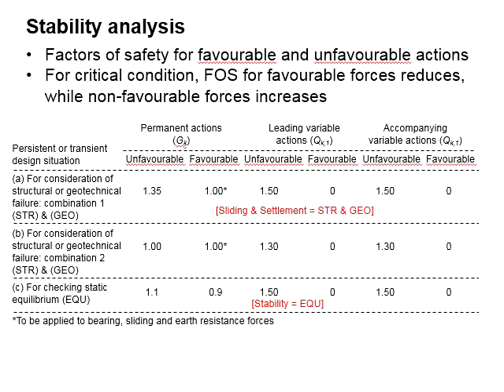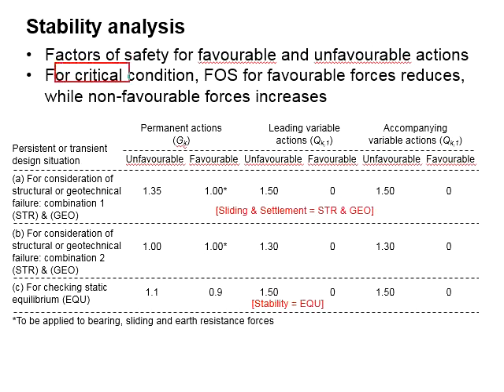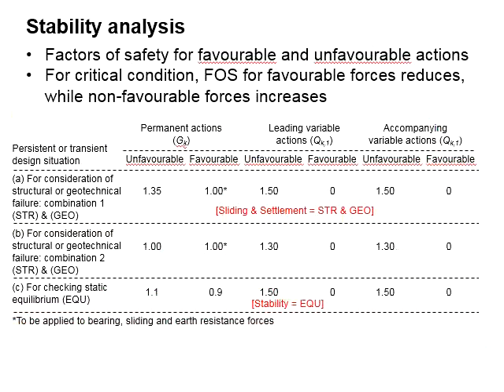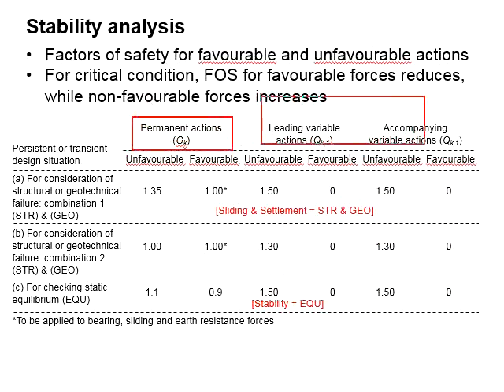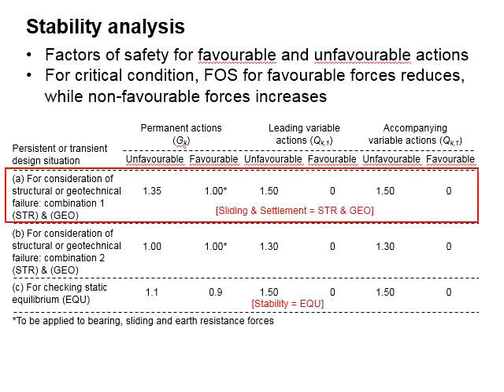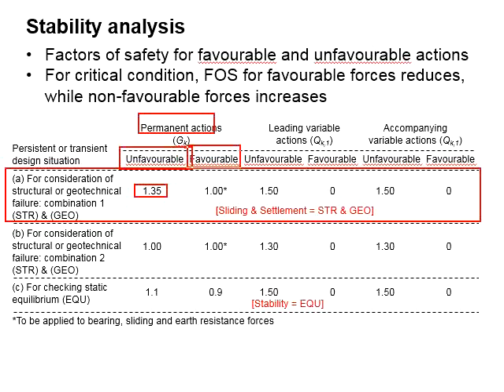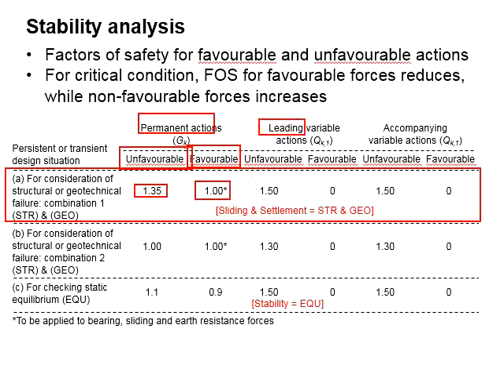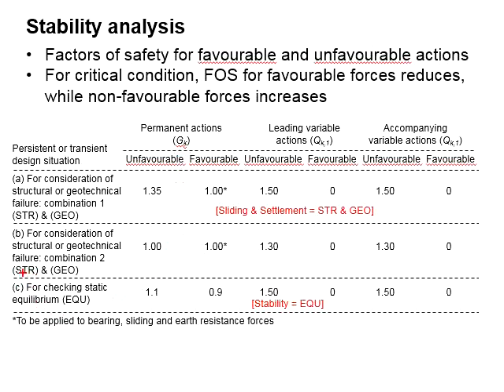4.4 Factor of safety of forces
Factors of safety of the favourable and unfavourable actions acting on retaining.